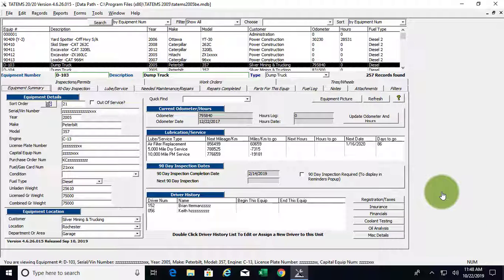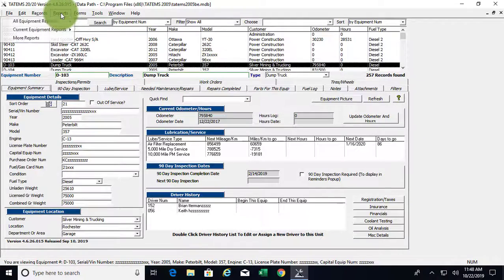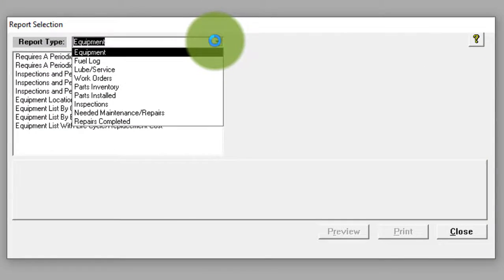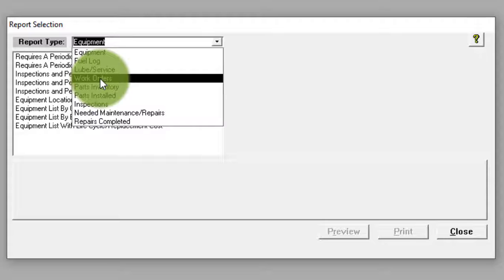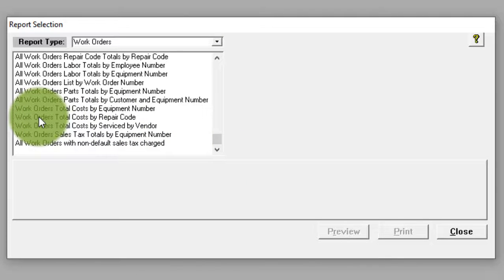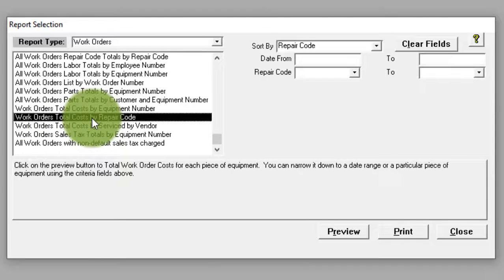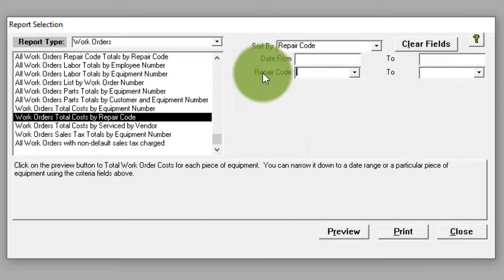TATEMS Work Orders Total Costs By Repair Code Report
TATEMS Fleet Maintenance Software Video shows you how to use the Work Orders Total Costs By Repair Code Report

It is a simple report that you can use to see cost totals for each repair code in your fleet and you can use data range criteria as well to see only what was spent during a chosen date range.

This one above also shows you where to set repair codes in work orders and how to edit them at about the 5:30 Mark

The one above also shows you where to set the repair codes in a work order but not how to edit or add them to TATEMS.